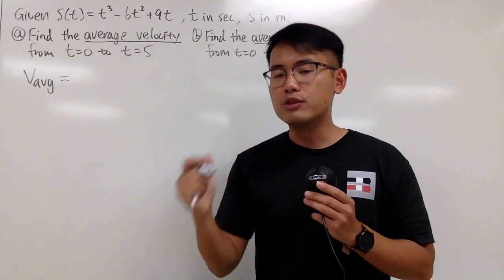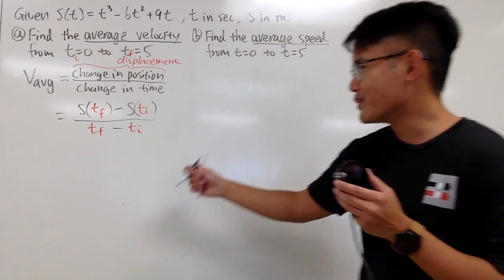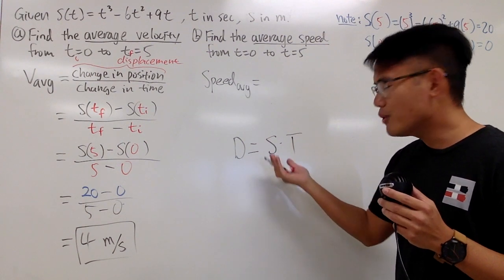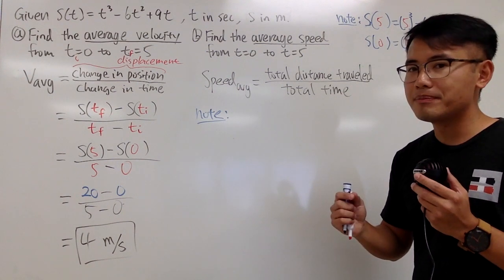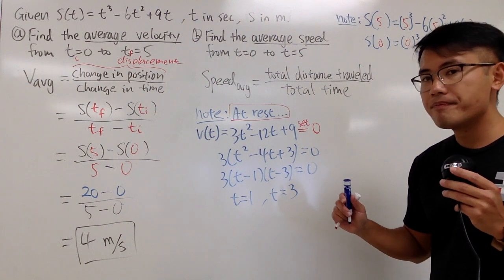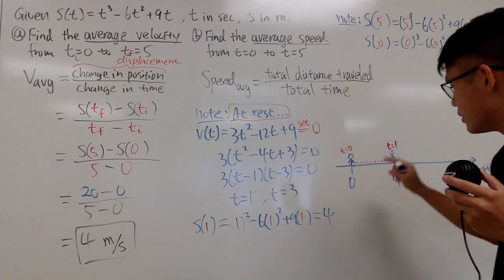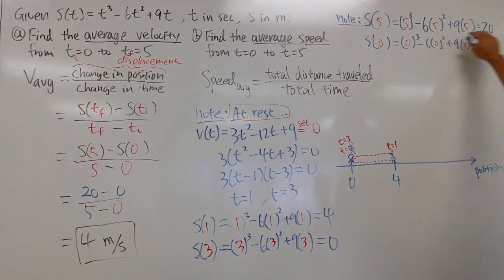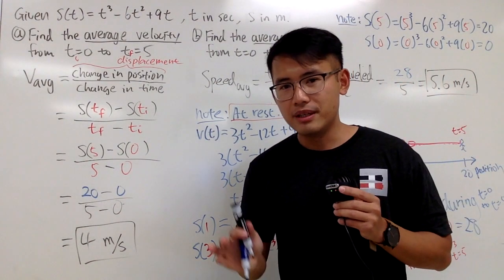how to find the average velocity and the average speed? Calculus 1 tutorial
Learn the difference between the average velocity and the average speed of a moving particle. Remember the average velocity is always the change in distance divided by the change in time but the average speed is the total distance divided by the change in time.